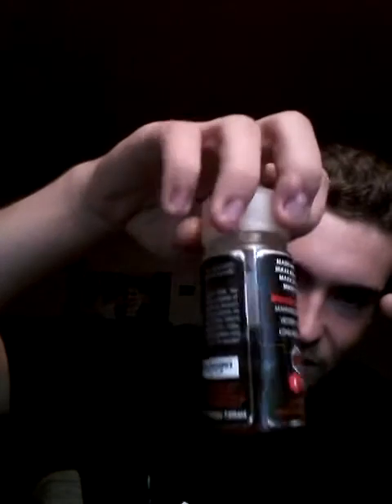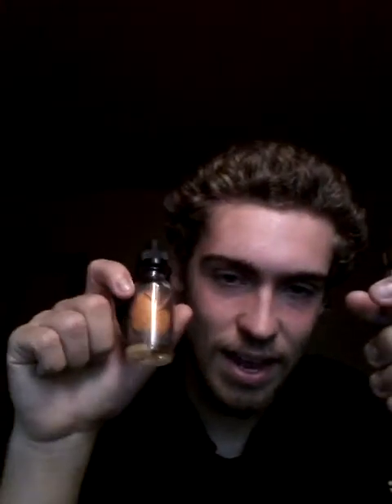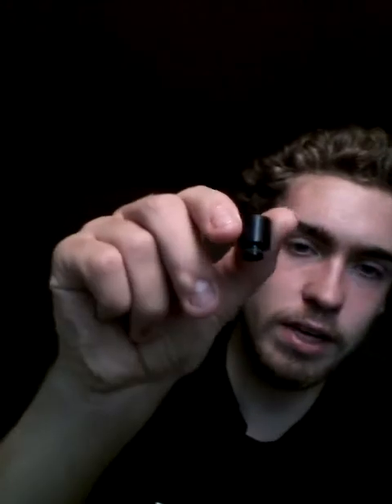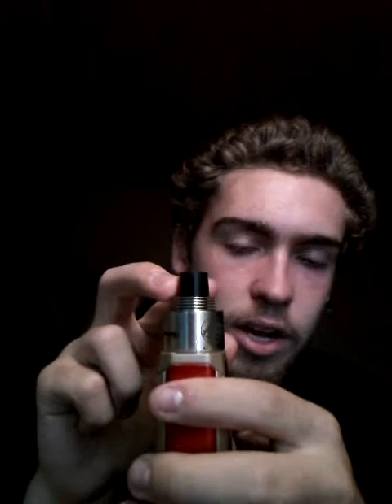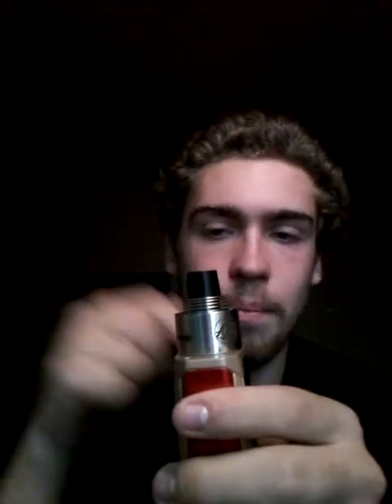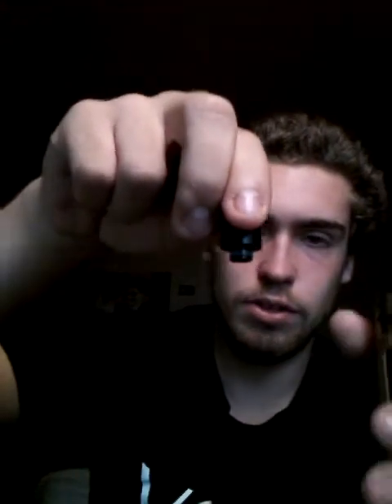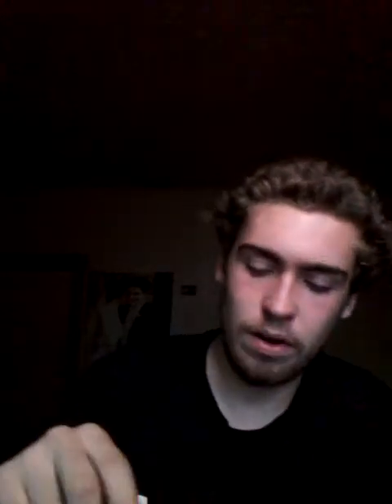Visual Vapor Reviews: Topics and Conversations